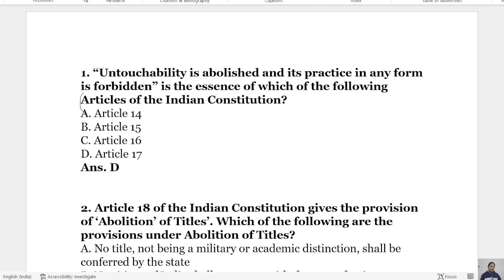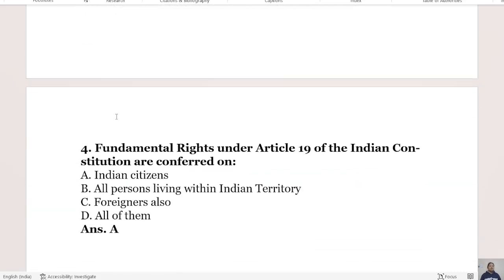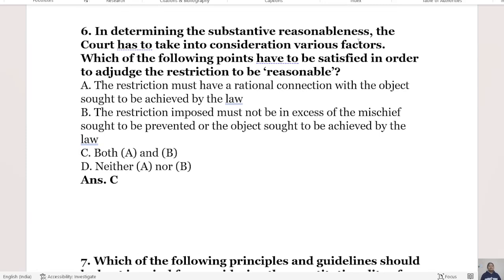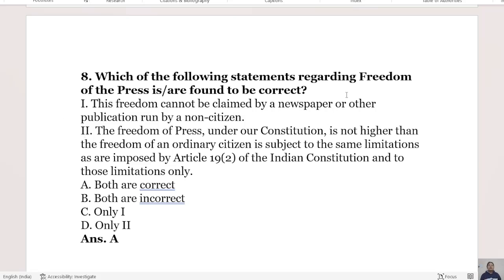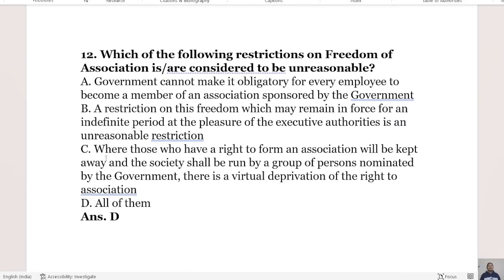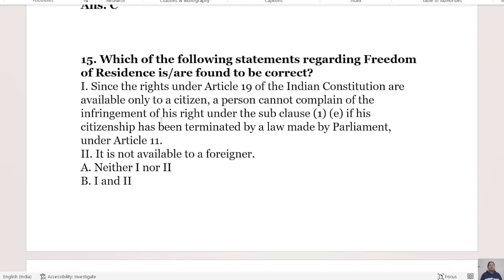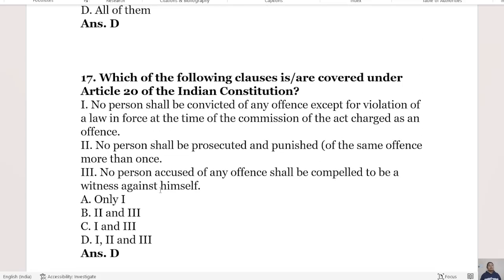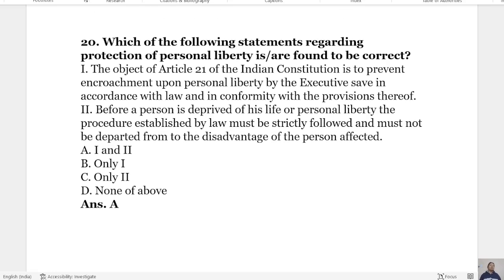Most Important 20 MCQ's on Constitution of India / constitutional law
part1 Domestic Violence Act 2005

domestic violence act part 2

Most Important MCQ's on Constitution of India